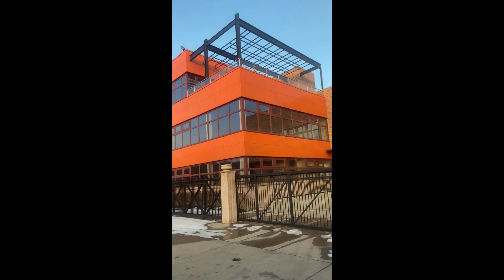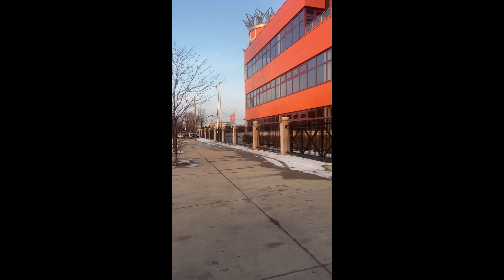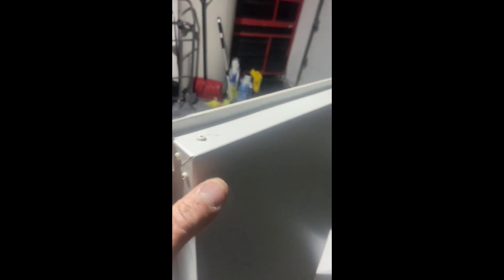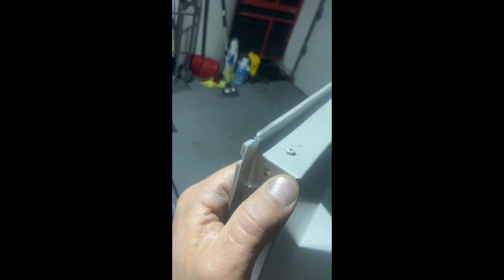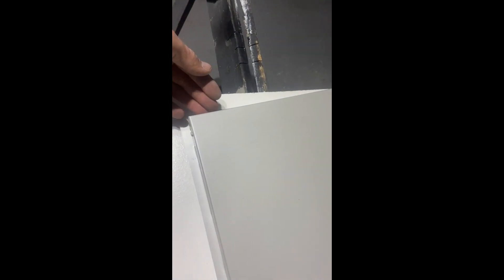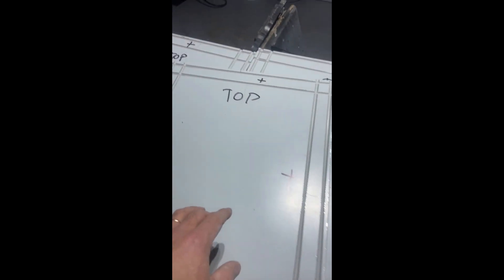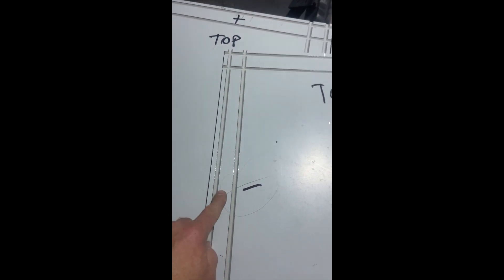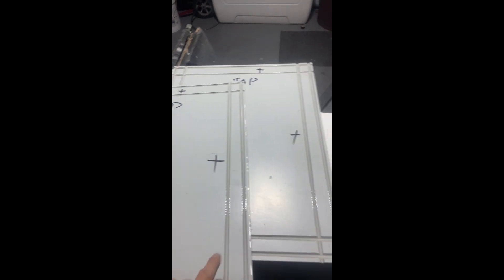ALUMINUM COMPOSITE MATERIAL (ACM). Making panels EASY WAY! installation WITHOUT BRACKETS!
Video shows you step by step how to make panels from Aluminum Composite Material (ACM). The method looks complicated but is actually very simple.